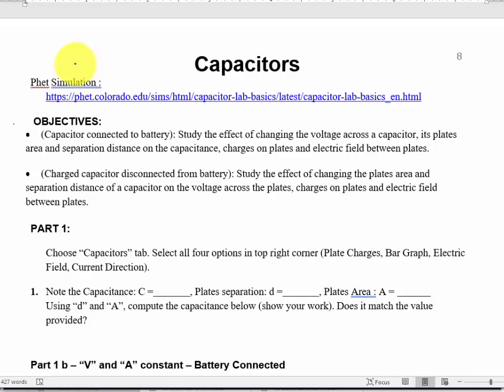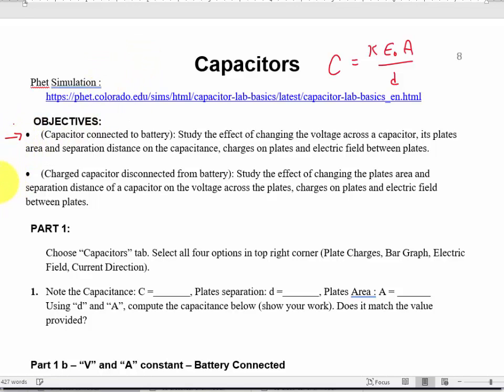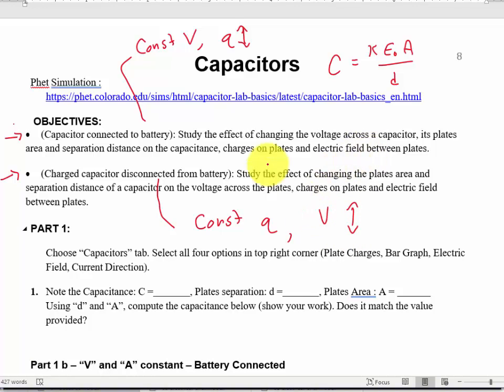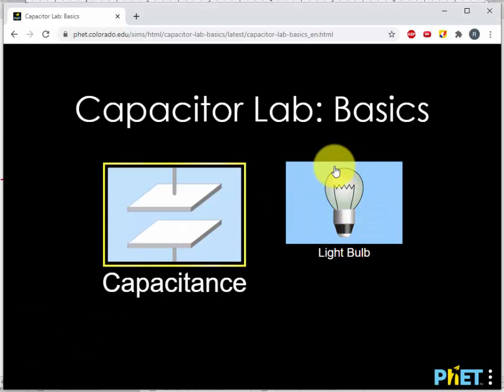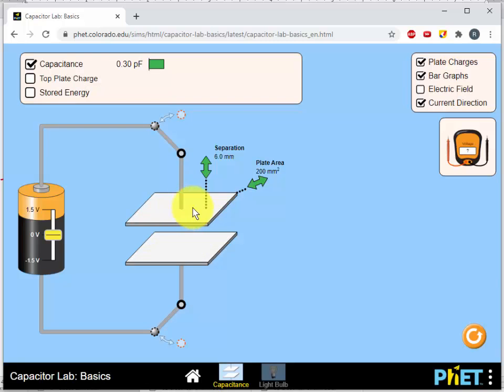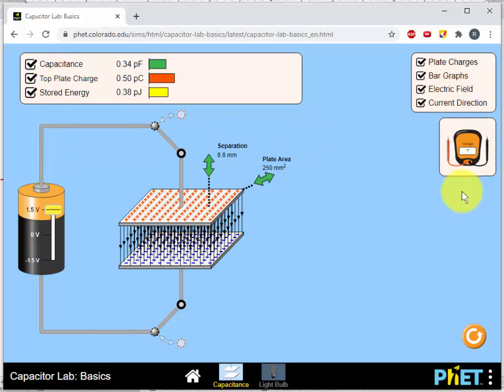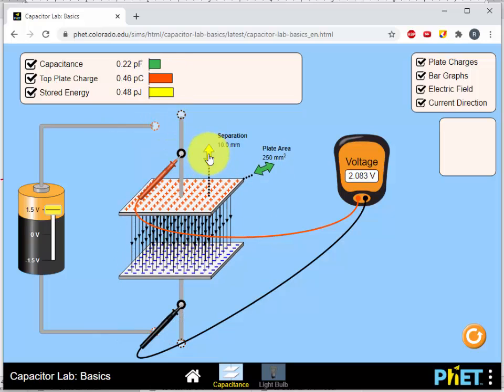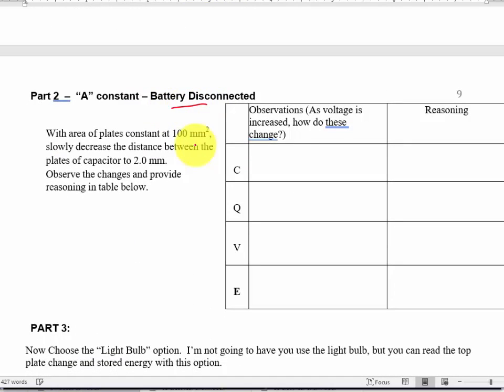242 Lab6 Capacitors Online Intro